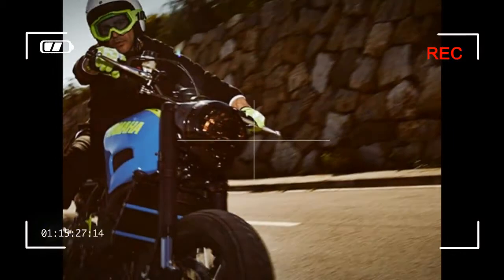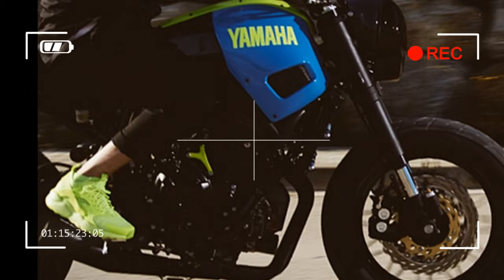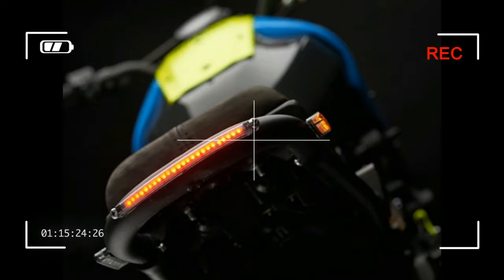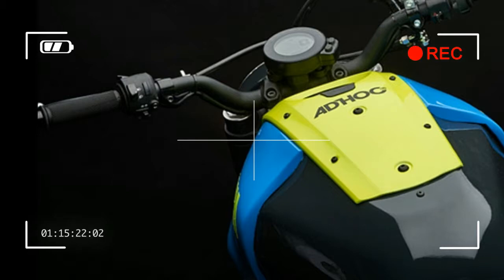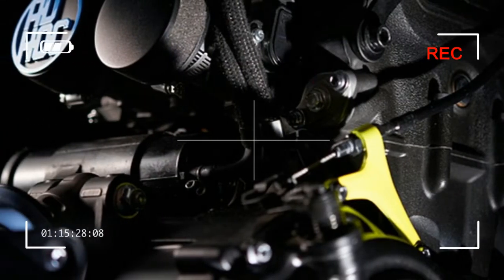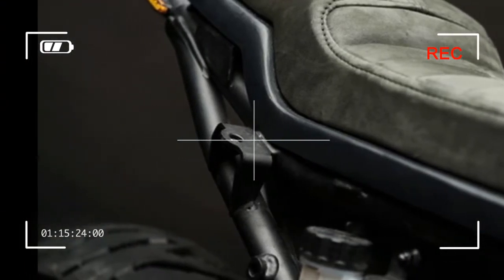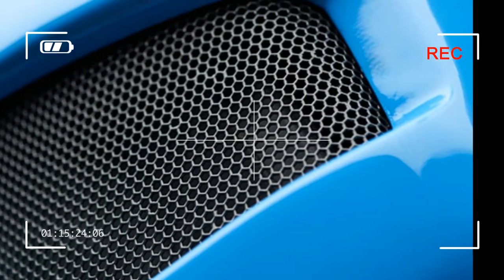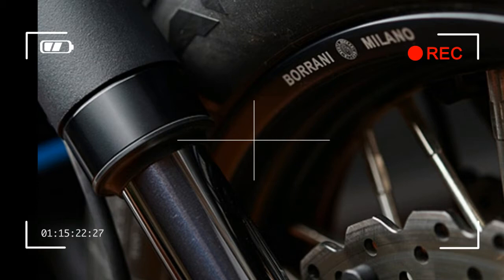Yamaha Yard Built XSR700 Otokomae by AD HOC Café Racer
XSR700 Otokomae by AD HOC Café Racer
Yamaha’s Yard Built Platform returns to Spain for a special build just in time for summer with Ad Hoc Café Racers. The partnership has delivered a rough and tough take on the XSR700, truly a street tracker for any challenge.
Ad Hoc’s David Gonzalez is no stranger to customising Yamaha motorbikes. The Barcelona based custom builder has already received international recognition for his work with the XJ650 and XJ750, stripping and re-working the classic machines before finishing with just the right amount of powder-coated, one-off pieces to make a mark. For the Yard Built XSR700 ‘Otokomae’, David has created a street tracker with style, a tough, mean custom with bold colours that really stands out from the crowd.
“I really like this crazy style David has created,” commented Yamaha Motor Europe Marketing Coordinator Cristian Barelli. “The tough ‘street tracker’ feel really fits well with the XSR700 and the paint job is something totally unique. He made sure to follow our golden rule of no cutting or welding to the frame of the bike, so it really does prove with this build that you can customise your XSR to really stand out from the crowd without any major fabrication work. The custom detail is very well crafted without compromising the rideability of the XSR700, keeping the fun factor!”
To get the Ad Hoc look, David started at the front, adding a number of genuine Yamaha parts from other models. These included an MT-09 stem and handlebar set, front forks, disc brakes, brake master cylinder and clutch from the YZF-R6 and front light and bracket from the MT-01. Borrani rims and Michelin rubber keep everything the right way up and the original fuel tank remains, cleverly hidden by a custom shell built in four modular parts. The radiator was painted black to blend with the engine block and the air filter box has been removed and replaced with power filters to open up central space.
The standard XSR700 exhaust is removed in favour of a rather more aggressive sounding full SC Project system and a rear subframe is custom made to bolt on, allowing access to tools and battery. Ride height gets a lift by 15mm with a Gears Racing shock and a custom seat is added with high quality cowhide. At the front clever fork sleeves incorporate the front turn signal and the bike is finished with old school blue and yellow Yamaha Racing colours, given a modern, light-hearted twist to stand out.
The Yard Built XSR700 Otokomae makes a bold statement for the custom argument, a real street tracker with attitude.